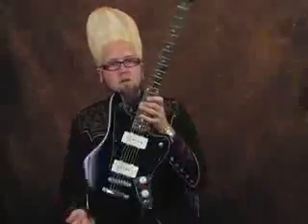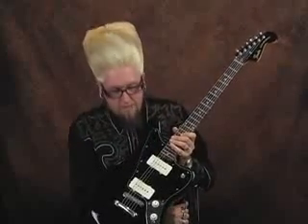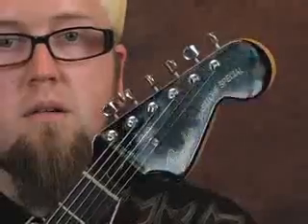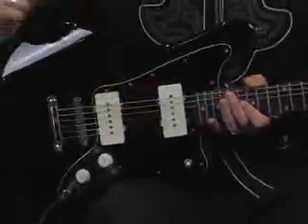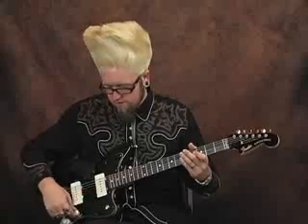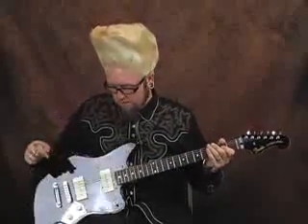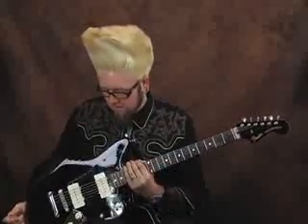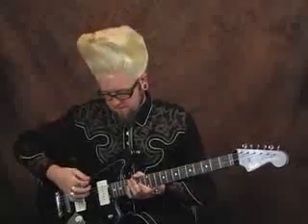Fender Baritone special electric guitar gear demo play blues rock surf country and more